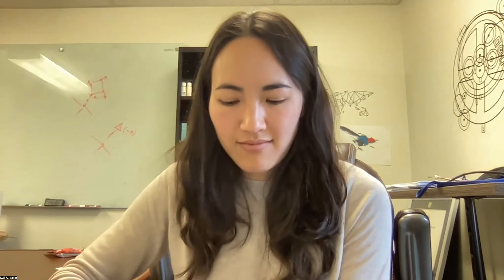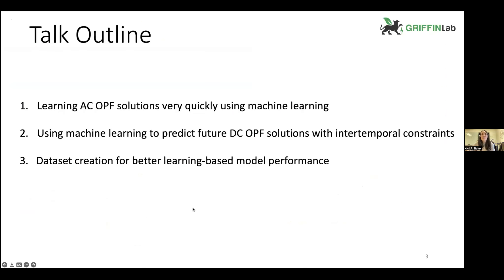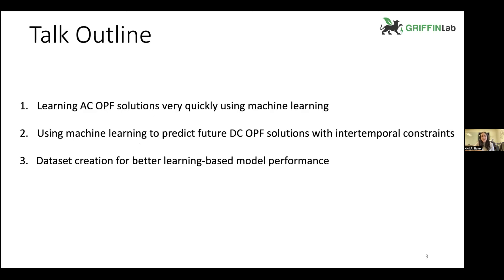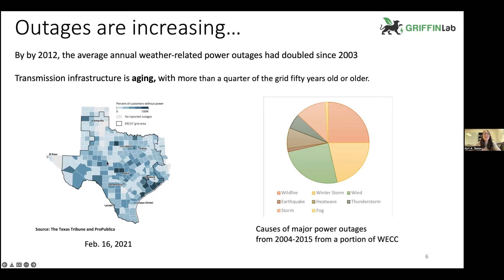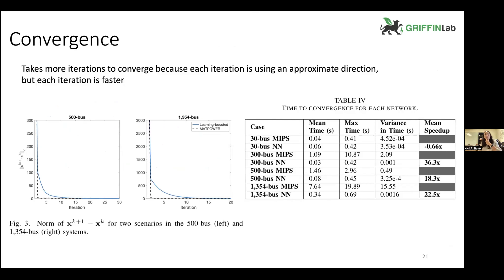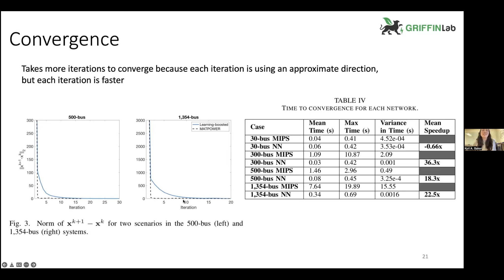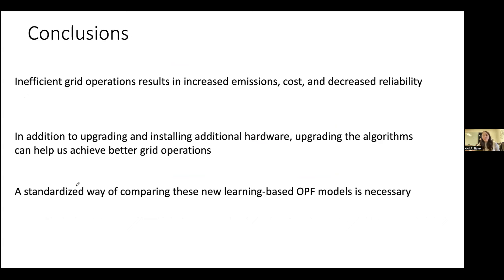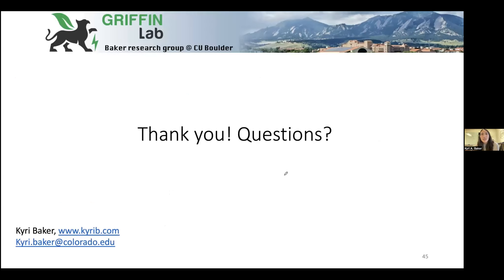Prof. Kyri Baker: Towards Reliable Hybrid Data-Driven and Physics-Based Optimal Power Flow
Towards Reliable Hybrid Data-Driven and Physics-Based Optimal Power Flow
UC Berkeley's IEEE PES + PELS Student Chapter

Prof. Kyri Baker, University of Colorado Boulder